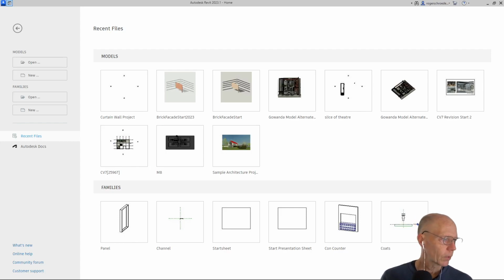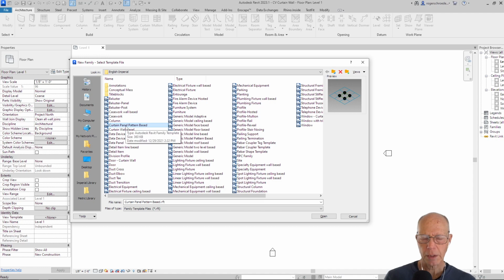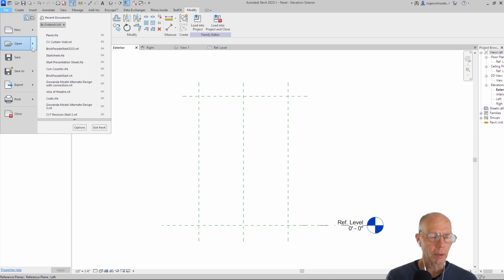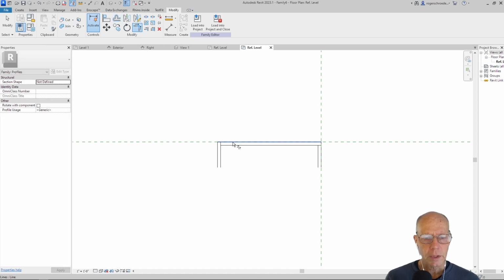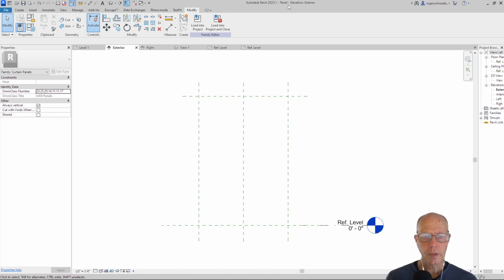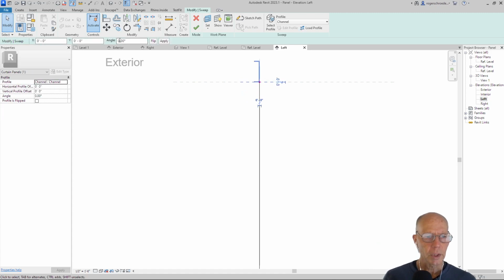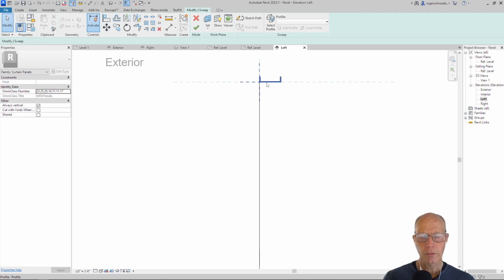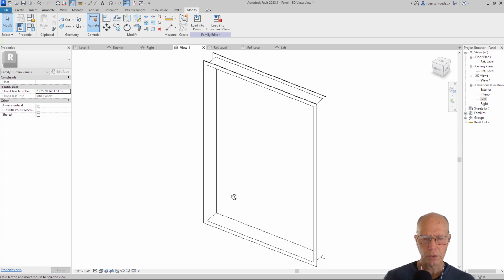CV10 3 Start Panel 7min